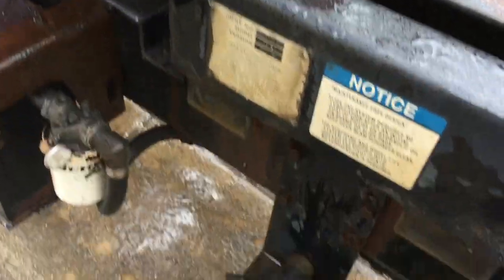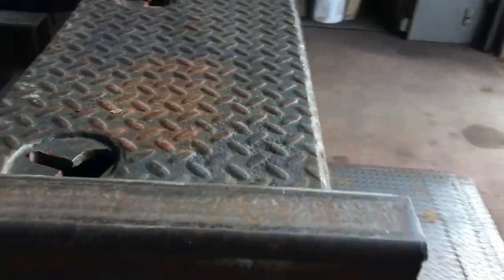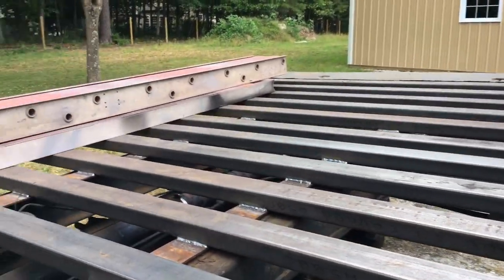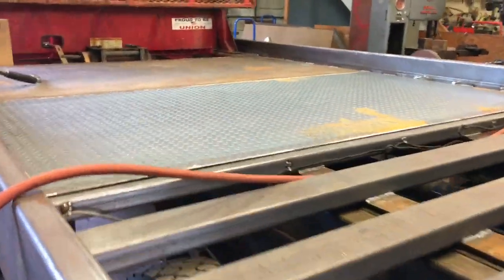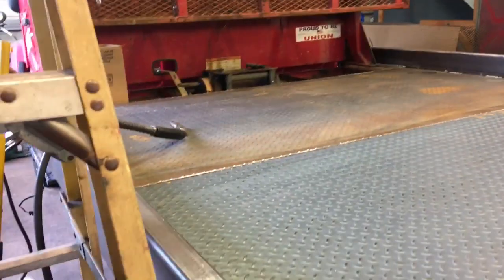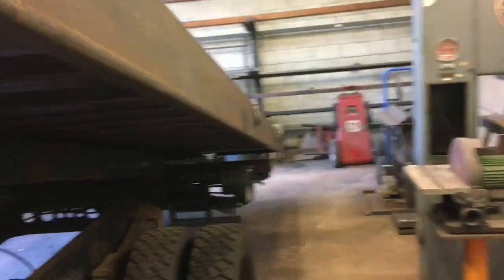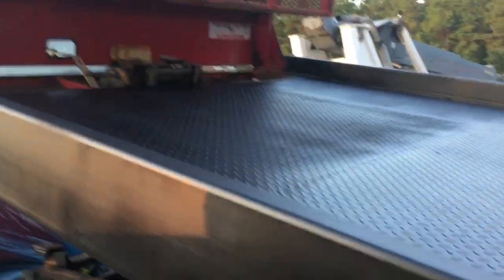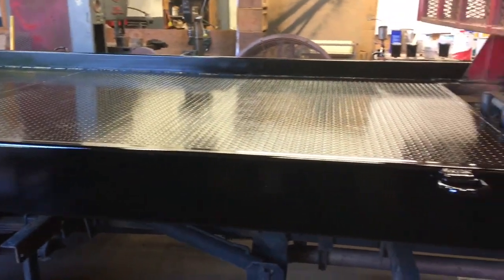How to build a truck flat bed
Building a truck bed from scratch